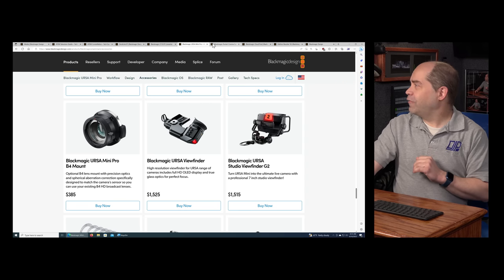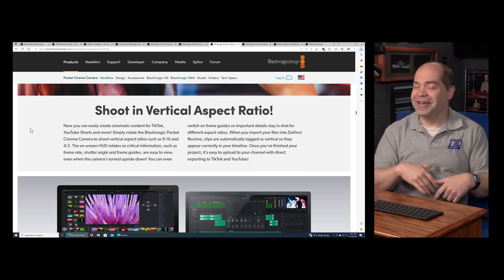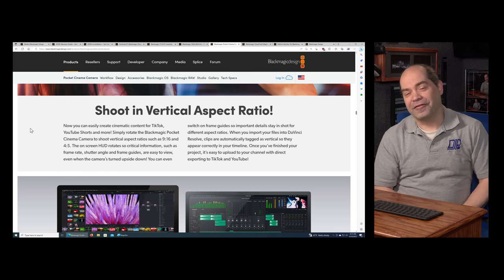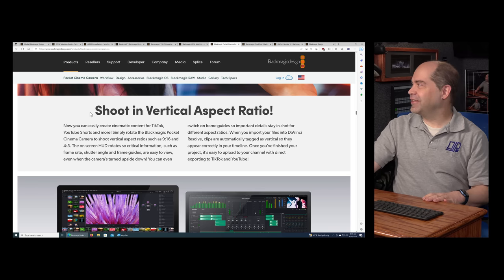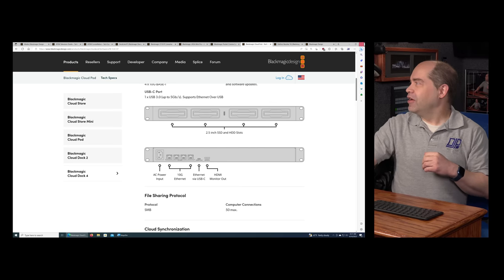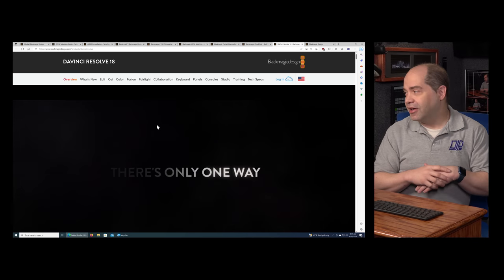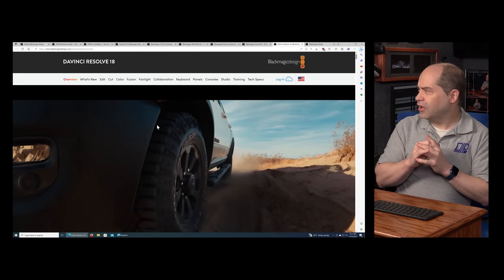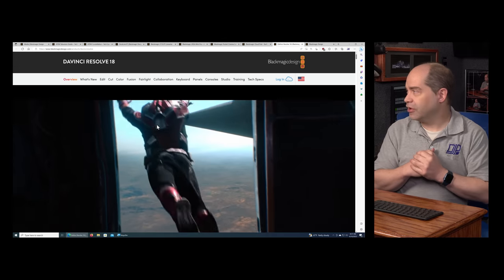New 4K ATEM Switchers, Ursa Mini, 2110 IP Video & More - Blackmagic Design at NAB 2023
Blackmagic Design has announced several new products today, including an ATEM Television Studio 4K8, ATEM 4 M/E Constellation 4K, 2110 IP Video Converter and Decklink cards, an Ursa Mini 12K OLPF, and more.

Here's a quick summary of the new announcements. More details to follow once I get on to the NAB floor to take a look.